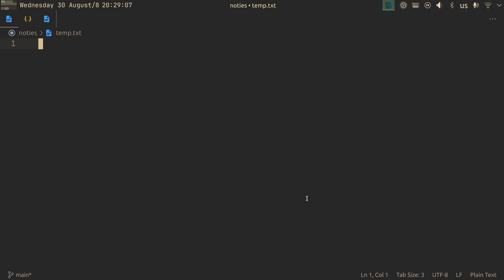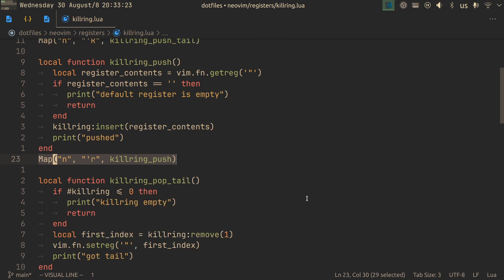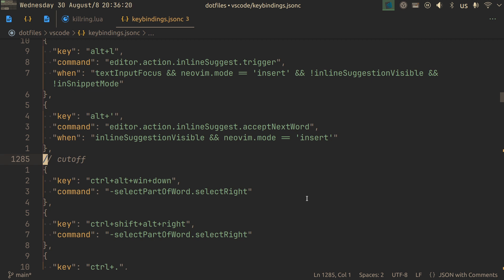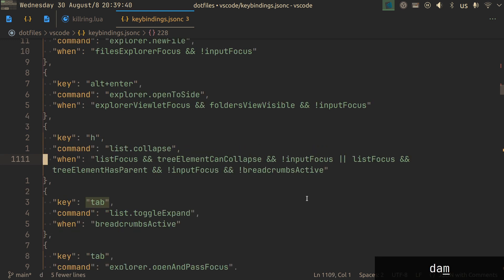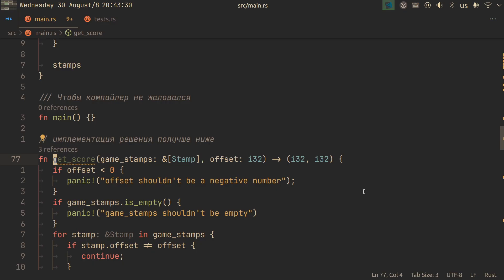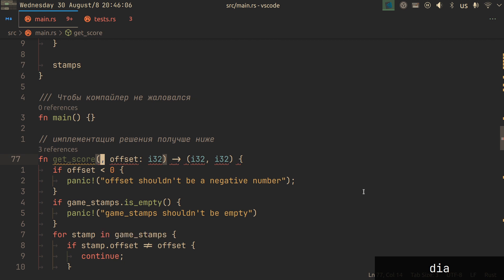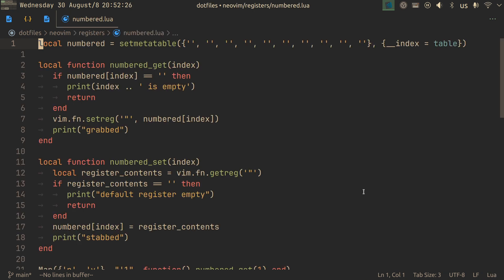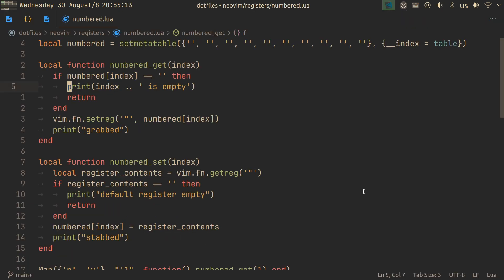I implemented a Killring in — Neovim & VsCode